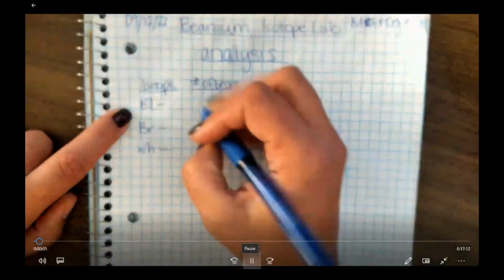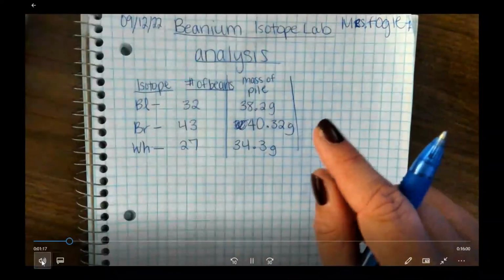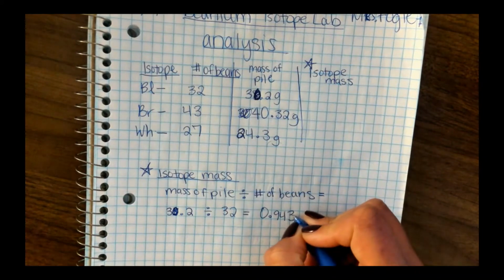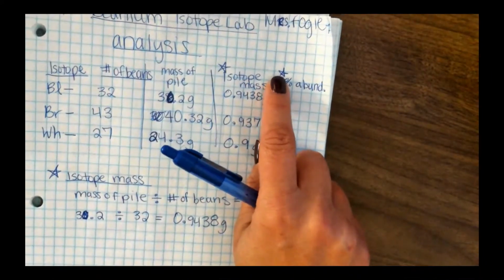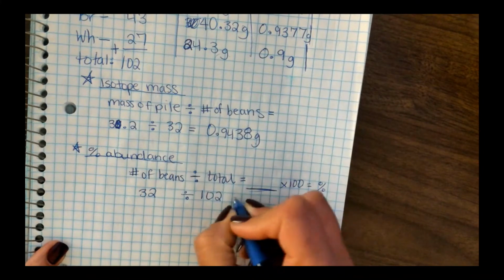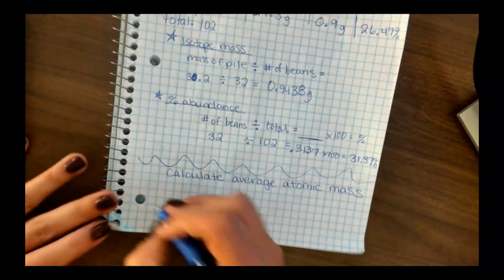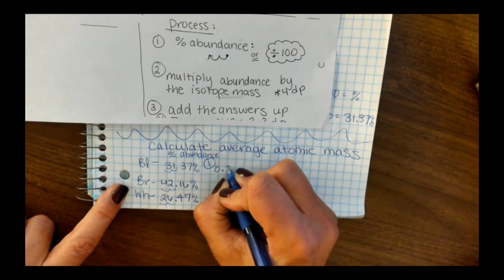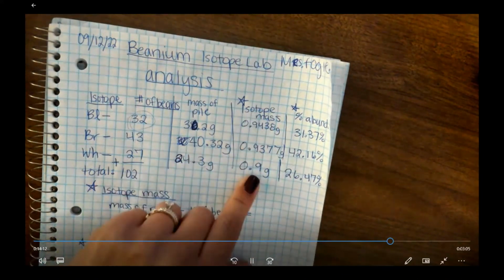Beanium Isotope Lab Analysis